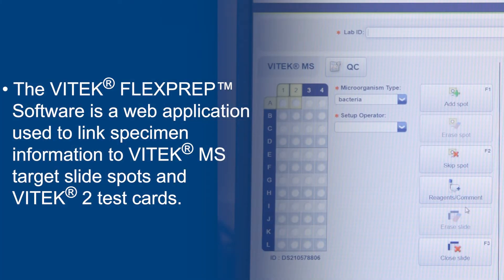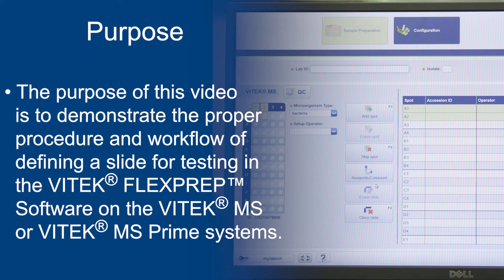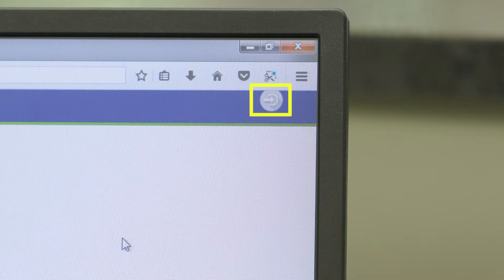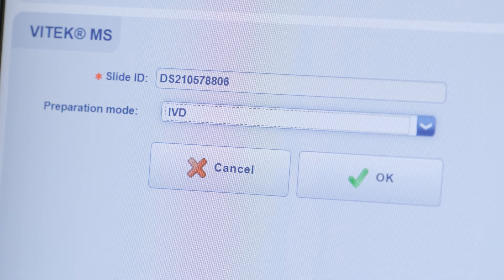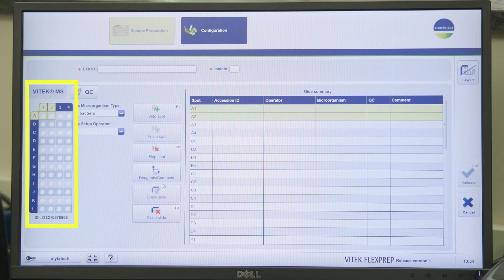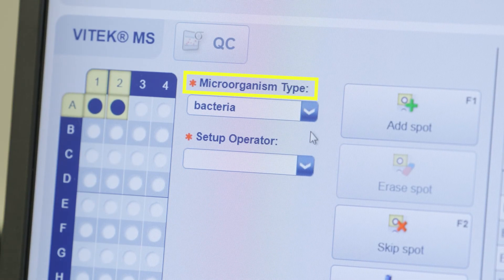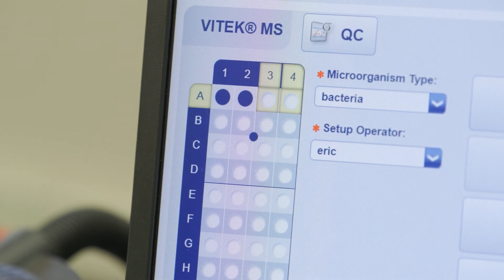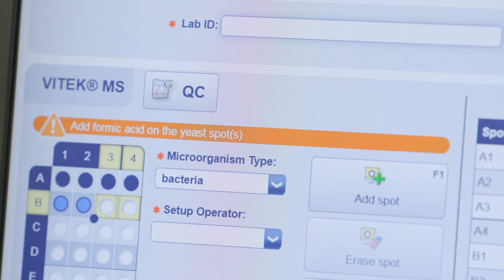VITEK FLEXPREP for VITEK MS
Overview:​
The purpose of this video is to demonstrate the proper procedure and workflow of defining a slide for testing in the VITEK®  FLEXPREP™ Software on the VITEK® MS or VITEK® MS Prime systems.
Steps include:​
 - How to access the VITEK FLEXPREP software​
 - Scan the target slide barcode
 - For each isolate to be tested, enter the Lab ID, Isolate number, and whether the isolate is a bacteria or fungi
 - Click to validate
 - Click Close Slide (F3) to exit
 - Load prepared slide on the instrument once dried